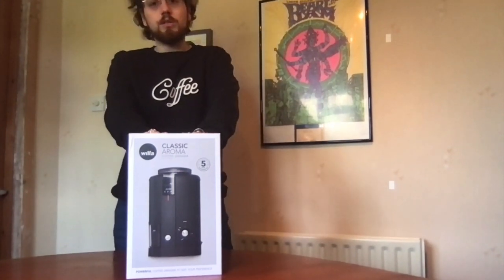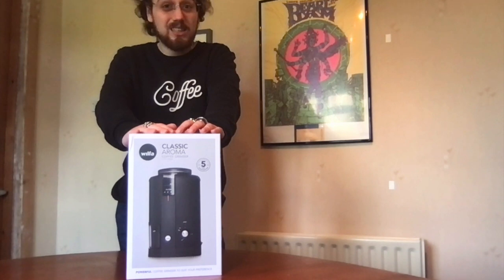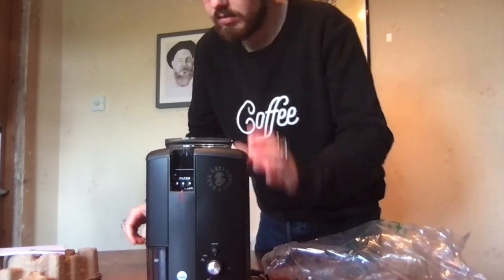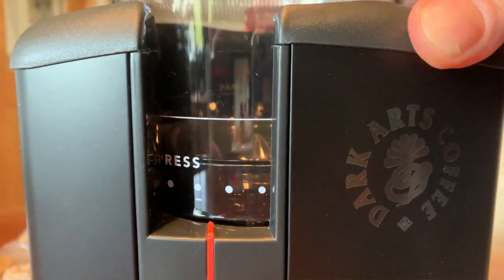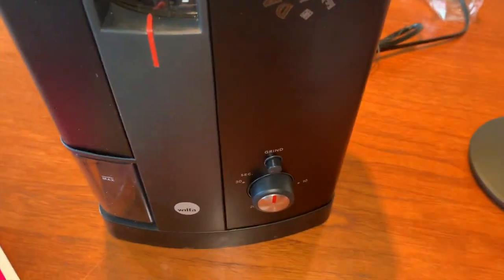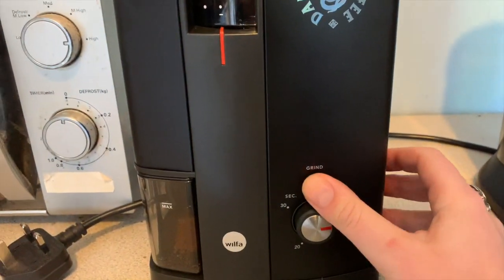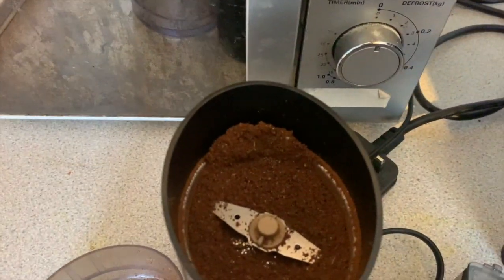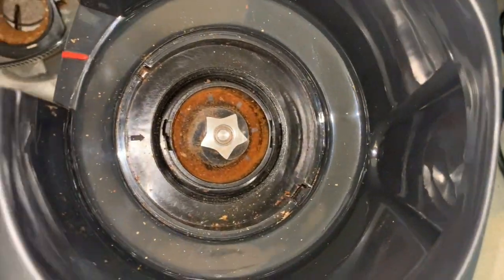Matte Black Wilfa Svart Precision Coffee Grinder Unboxing and Blade Grinder Comparison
An unboxing video of the Limited Edition Dark Arts Coffee Matte Black Wilfa Svart Precision Coffee Grinder and a side by side comparison to a blade grinder